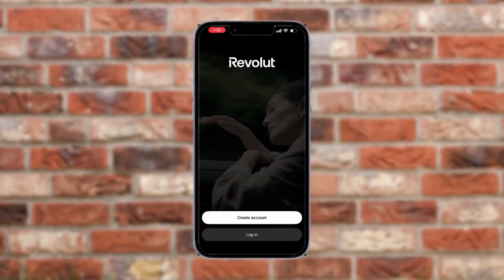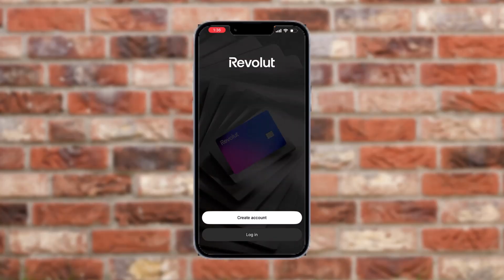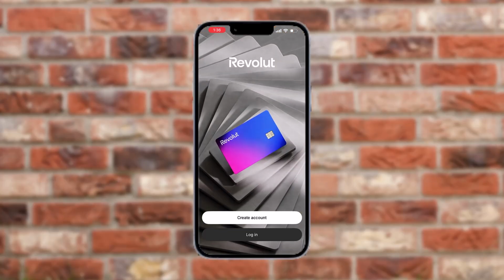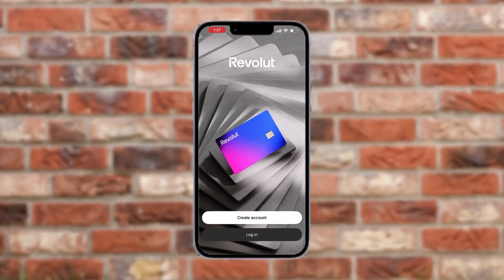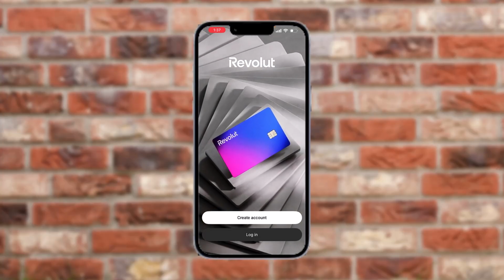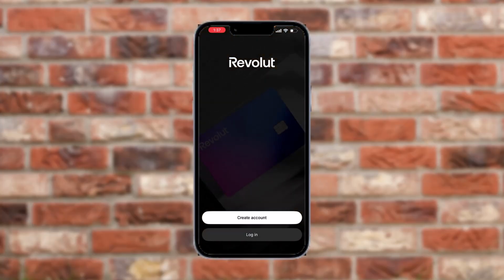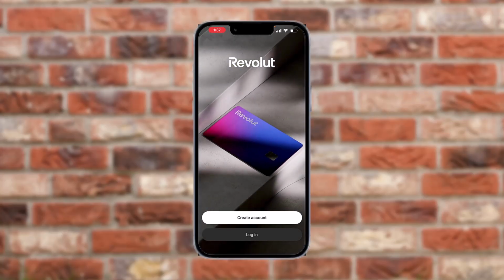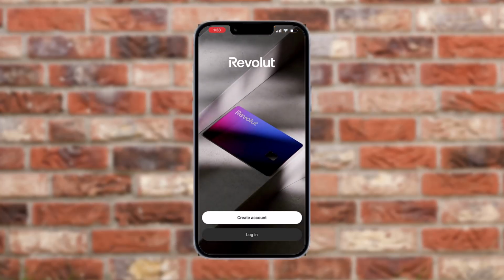How To Login Revolut App | Sign In to Revolut | Revolut iPhone App Login Tutorial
Trying to log in to the Revolut app on your iPhone and not sure how?
In this video, I’ll show you how to sign in to Revolut on iOS safely using your registered phone number and verification code.

📌 What this tutorial covers:
– How to login Revolut app on iPhone
– Enter phone number and verify with SMS code
– Set up or use Face ID / Touch ID login
– Fix Revolut login not working on iOS
– What to do if you didn’t receive the verification code
– Tips for secure Revolut account access

This guide works on all iPhone models and supports the latest iOS and Revolut app versions.